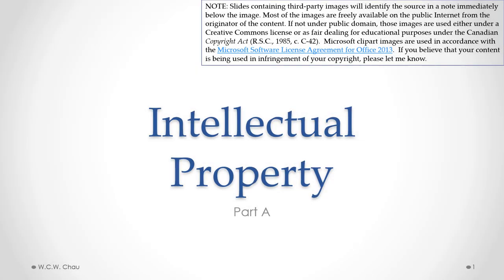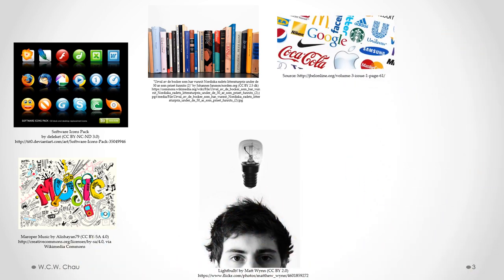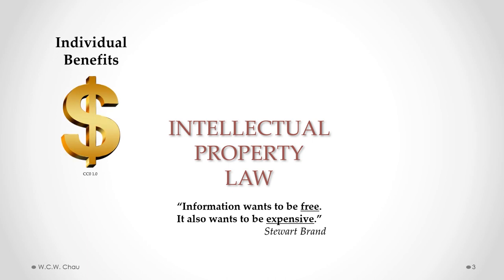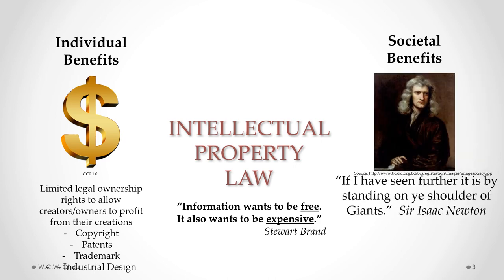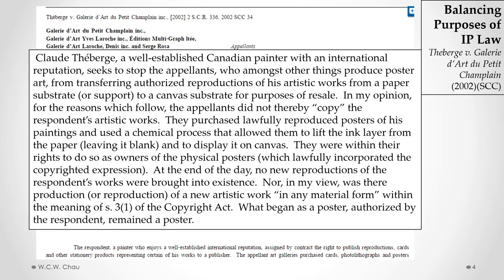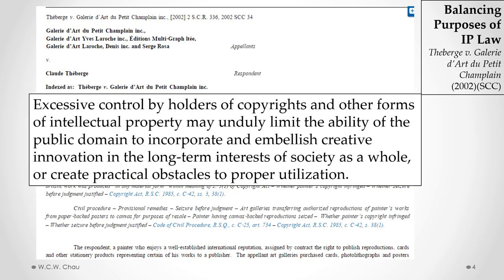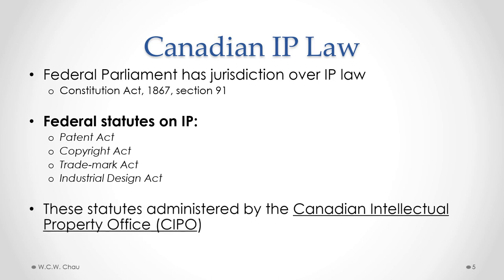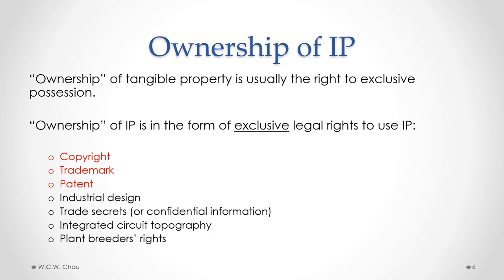Intellectual Property Law (Part A)